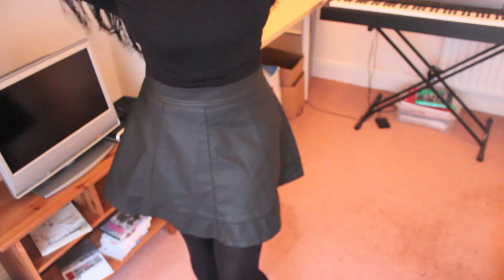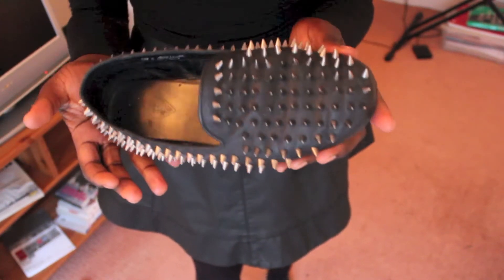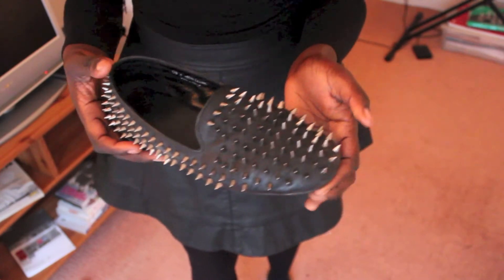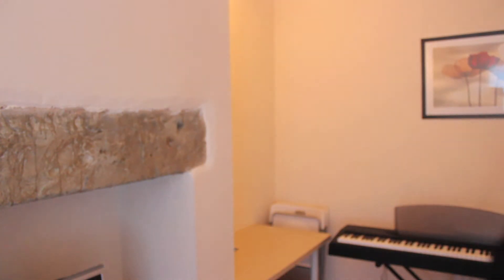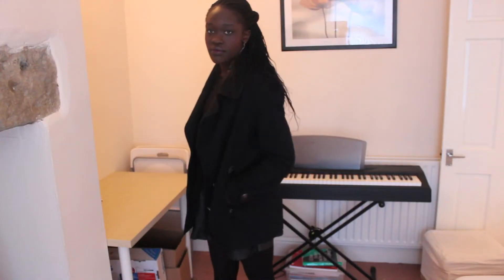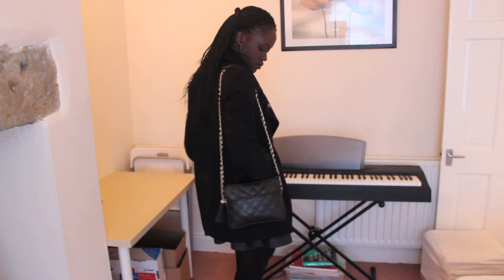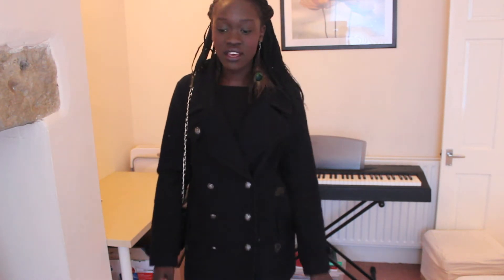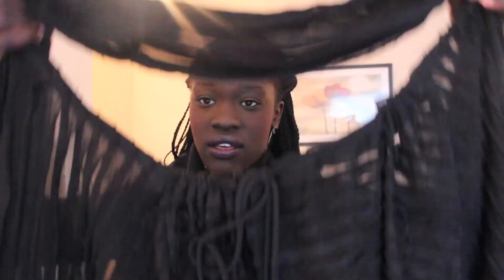Trendy ALL BLACK & LEATHER Tassel Outfit | Fall / Winter OUTFIT OF THE DAY!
Hey!!! :) this was the outfit I wore the other day, a bit of a long vid hope you don't mind ::)

Earrings - ebay (peacock earrings)
Top/bodycon dress - topshop
Coat- Topshop
Bag - Market
Scarf - TKMAXX
Lips- MAC, Cyber